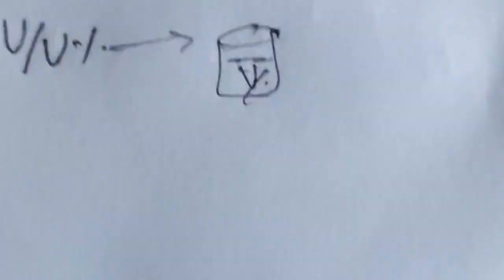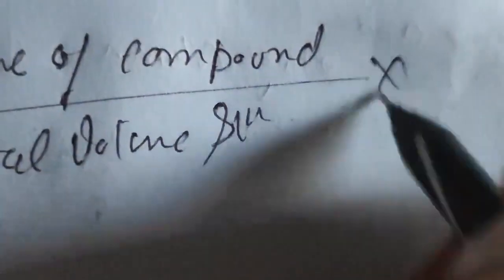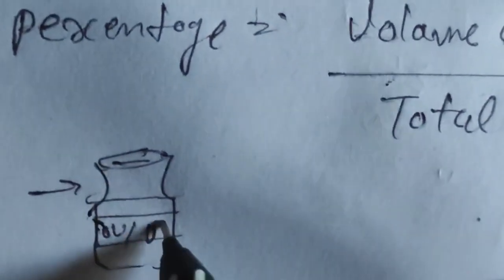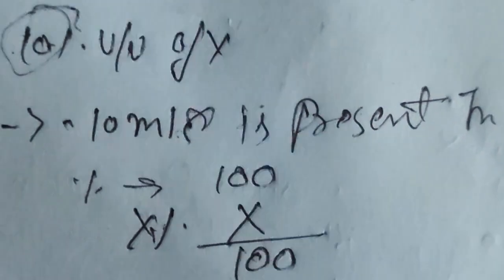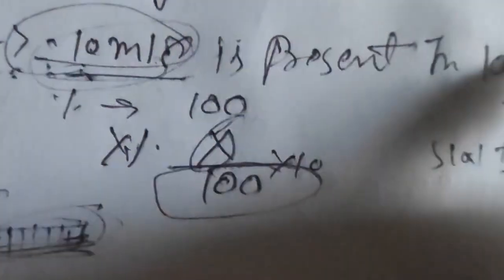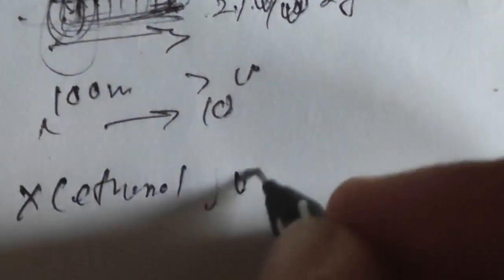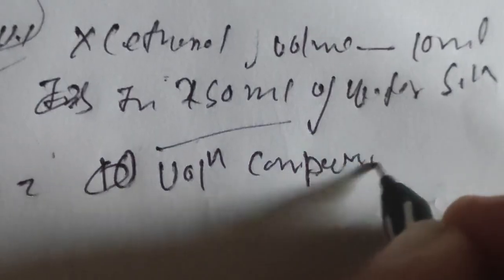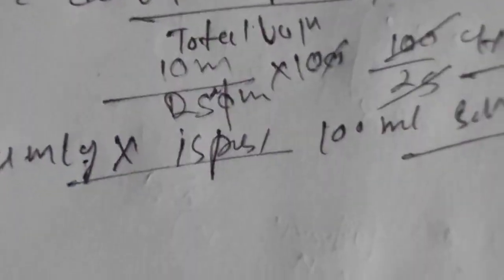Class 12 Chemistry | Volume by Volume Percentage | Easy Explanation with Formula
Volume Percentage in Chemistry.
Understand the formula, concept, and how to solve numerical problems easily.
This video is perfect for Class 12 students preparing for board exams and competitive exams.